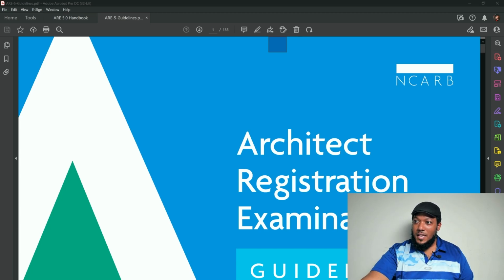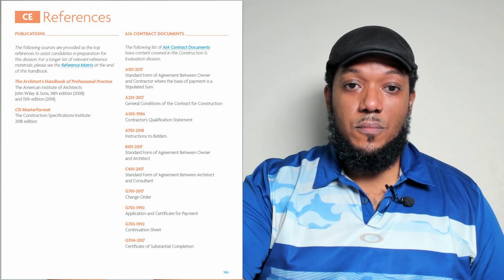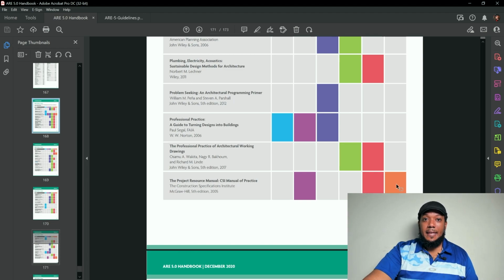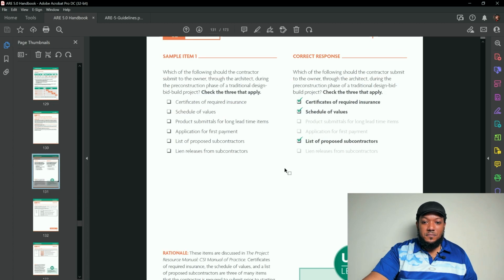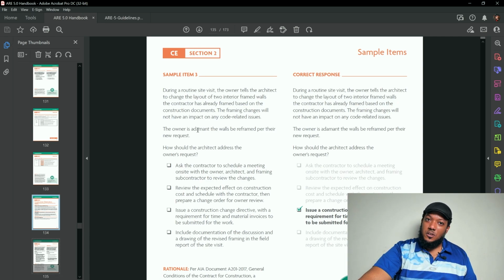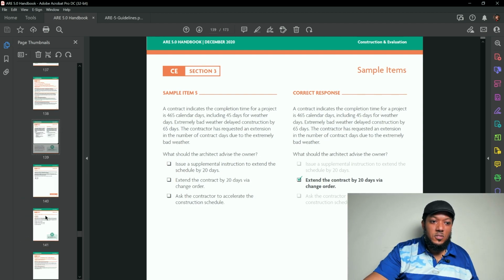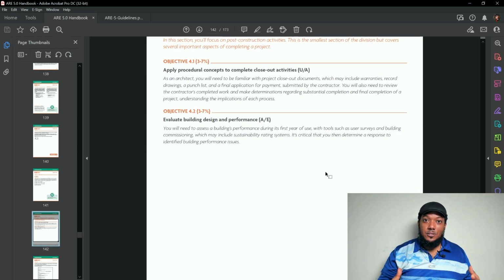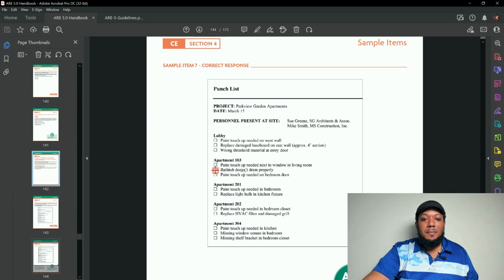How To Pass ARE 5.0 CE Construction & Evaluation | Architecture Registration Examination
How To Pass ARE 5.0 CE Construction & Evaluation | Architect's Registration Examination

This exam is the last recommended, though often take before the end as it covers some things in the concept exams PCM and PJM.

CE really looks at the essentials for getting a project build, in the post construction documents and construction administration.

See the video and share any questions so your next exam is a success.

Chapters:
00:52 Introduction & NCARB Resources
02:45 Construction & Evaluation Exam Description
04:00 Exam Divisions
05:57 CE References
11:30 Myths Around CE
13:30 My Experience Taking CE
19:49 How To Study For CE
23:30 Exam Section 1 - Preconstruction Activities
25:30 Exam Section 2 - Construction Observation
29:00 Exam Section 3 - Administrative Procedures & Protocols
33:00 Exam Section 4 - Project Closeout & Evaluation
36:45 Exam Taking Strategy & Experience

My article on how I passed in 10 months.

Grow Your Skills With Our Architectural Design, Revit, SketchUp and Rhino + Courses @